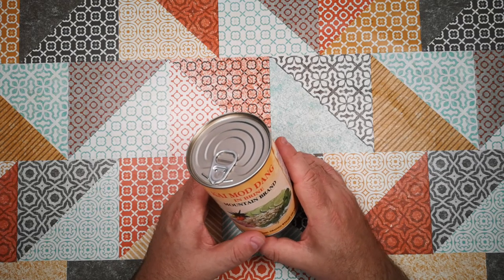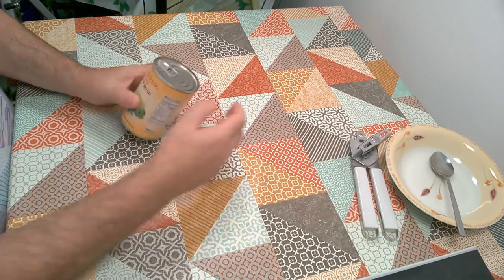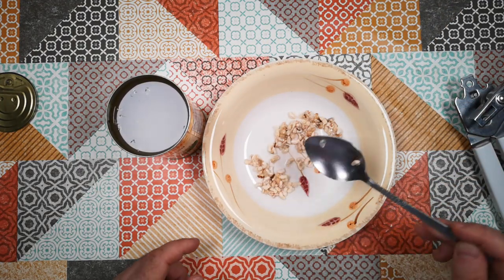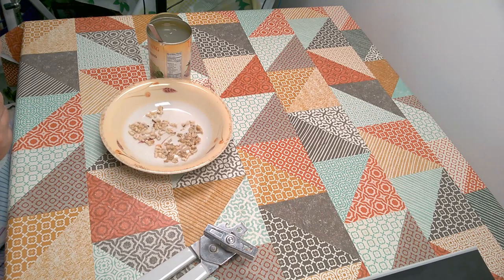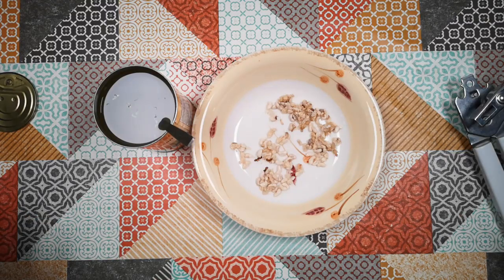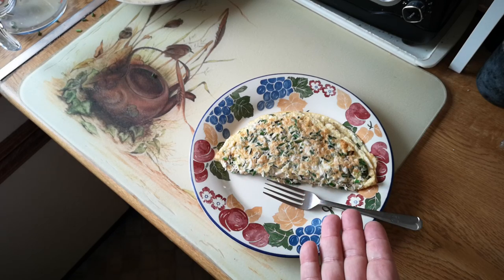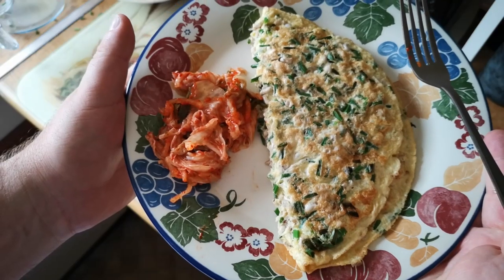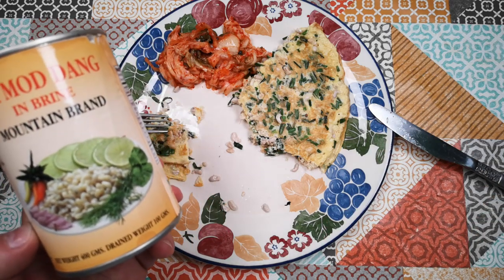Kai Mod Daeng - Ant Eggs (Actually Pupae) - Weird Stuff In A Can #125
Now here's something I hope many may agree is a little bit weird (to us in the west, at least).

The pupae of red weaver ants are a popular delicacy in parts of Southeast Asia.  Let's give them a try!